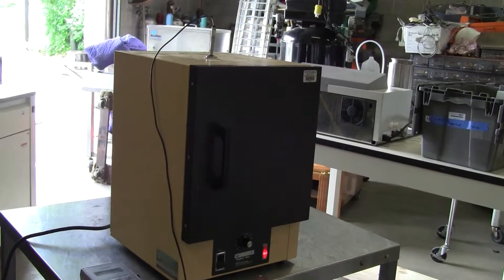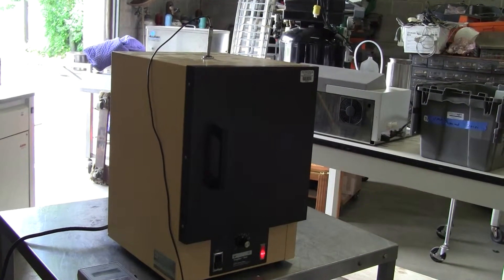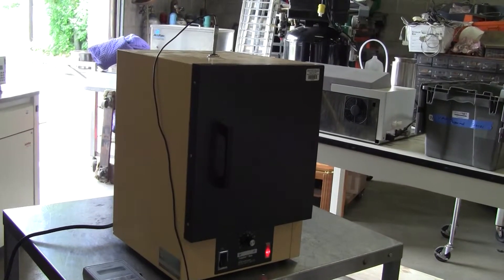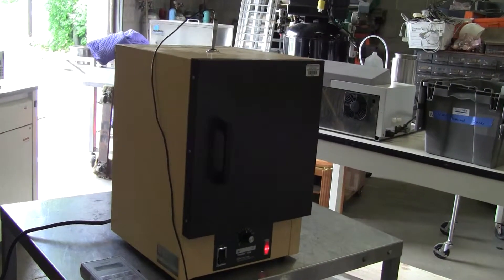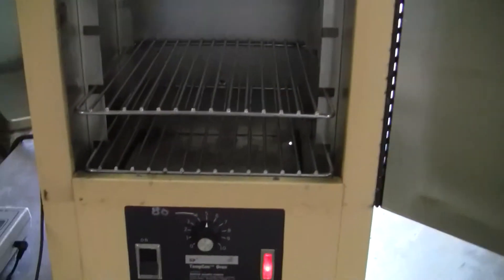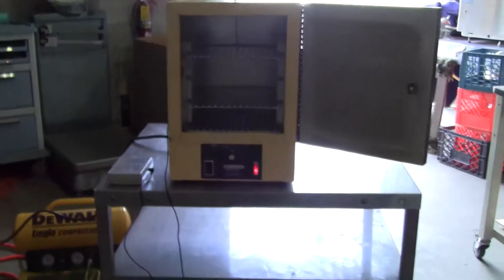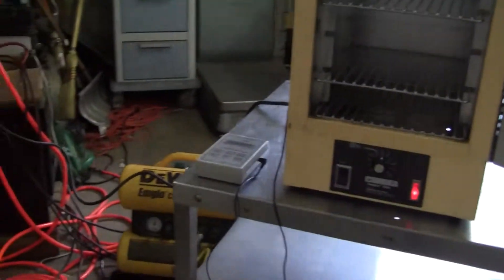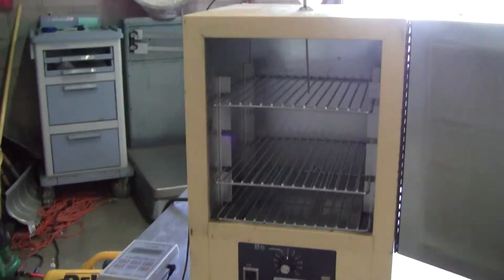Lab-Line TempCon Oven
For sale from " " - The Lab-Line S/P TempCon Gravity Oven model N8620-1 has a stainless steel interior and features a hydraulic thermostat dial control for temperature (0-10). The maximum temperature is 210 C with uniformity of +/- 1.5 C and is read from a mercury thermometer. The unit has 3 adjustable shelves and internal oven dimensions in inches of 11 L x 10 W x 12 H. The outer dimensions in inches are 16 L x 12 W x 19 H. Electrical requirements are 120 volts and 50/60Hz and 500 watts and 4.2 amps.